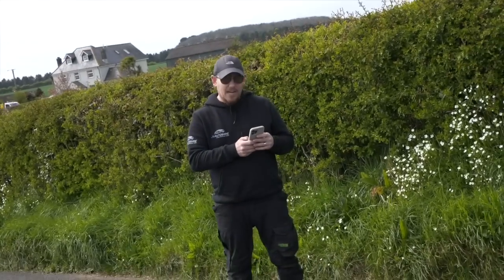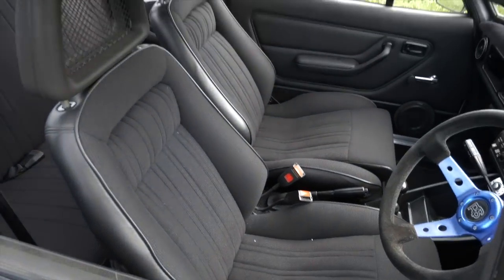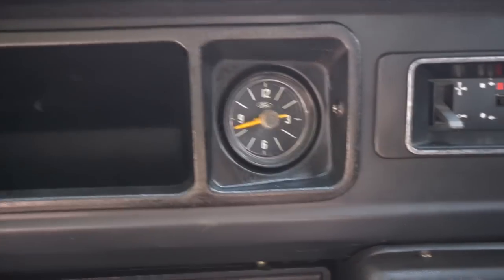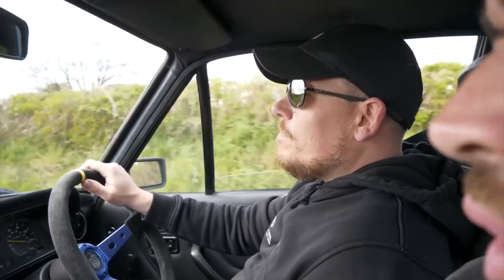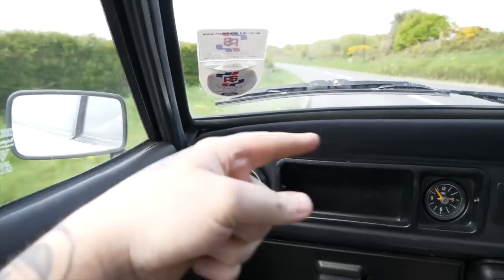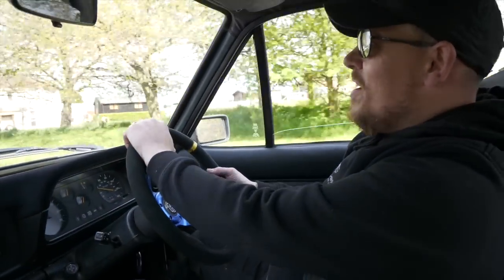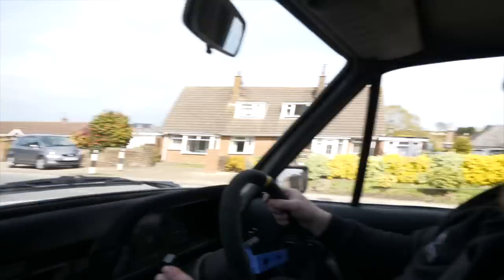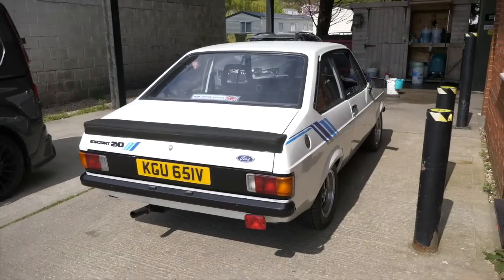bashing b roads in a pinto powered 1978 Ford Escort RS2000/Harris Tribute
Music;